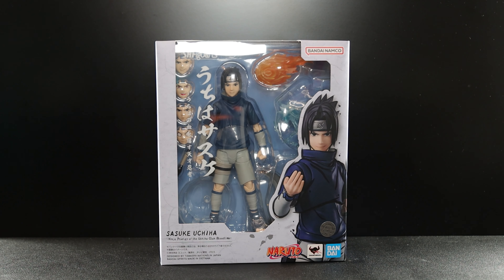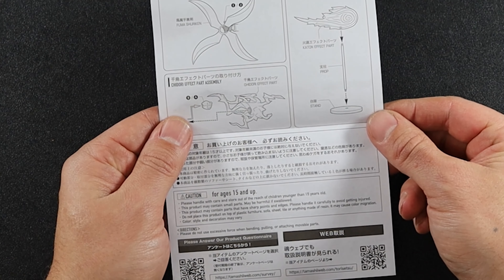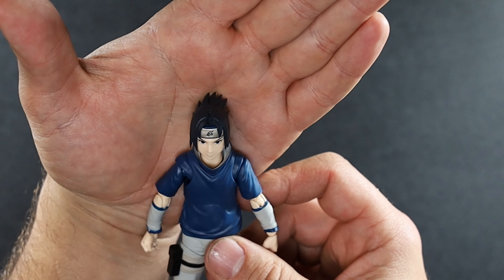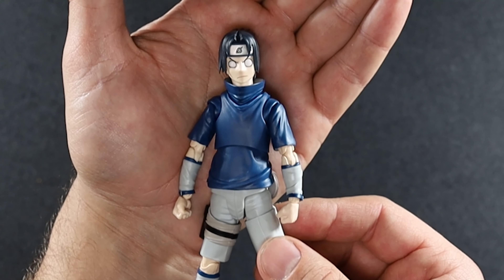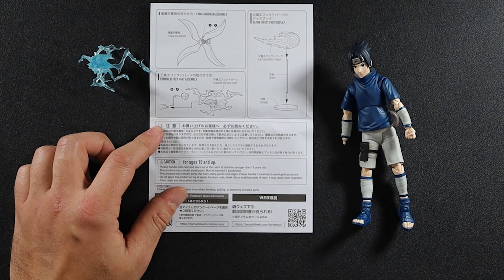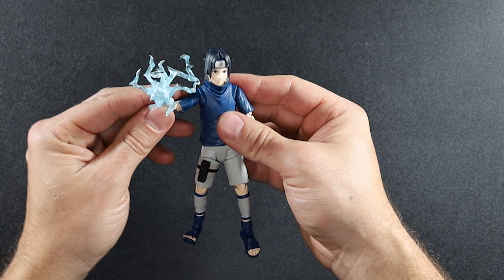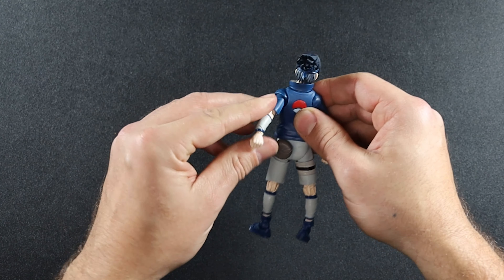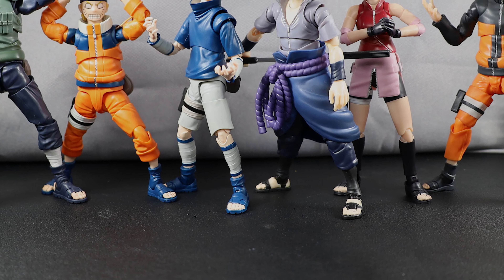S.H.Figuarts Sasuke Uchiha - Ninja prodigy of the Uchiha clan bloodline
In this video I take a look at the newest Sasuke release in the Naruto Figuarts line.